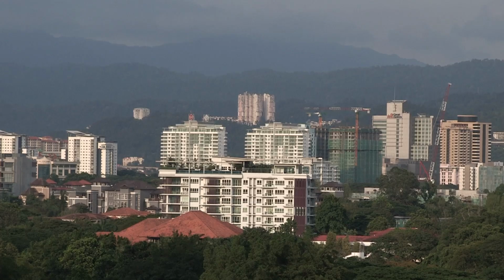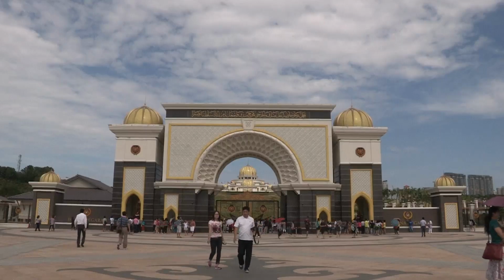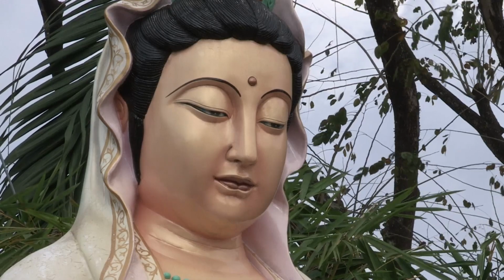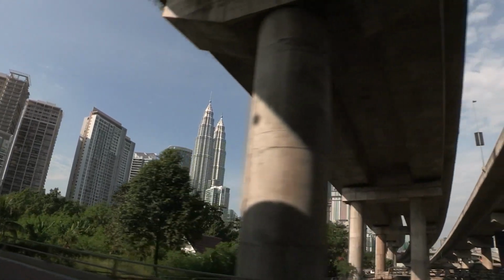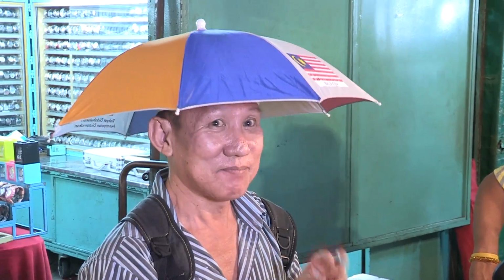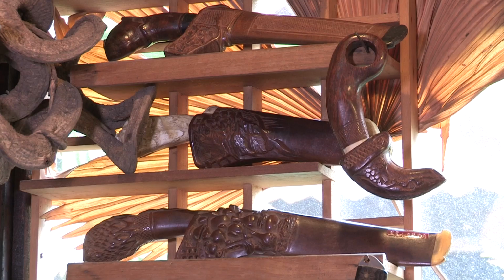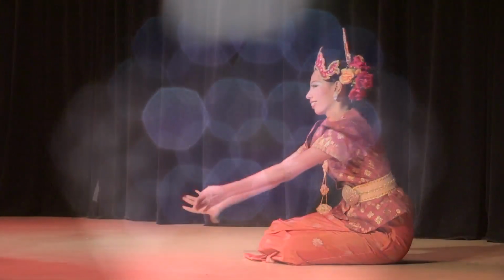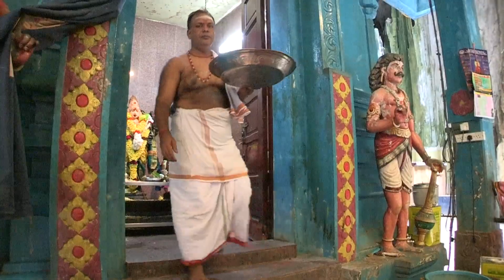Show me Kuala Lumpur, Malaysia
The evolution of a traditional & modern city, Kuala Lumpur